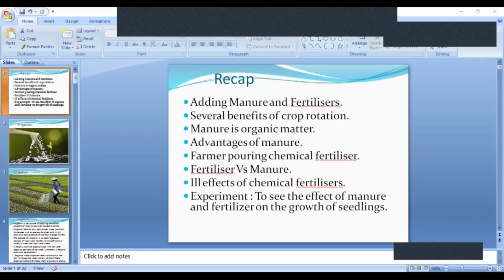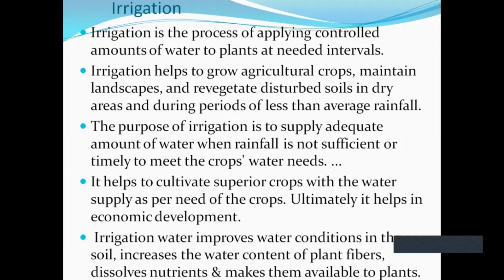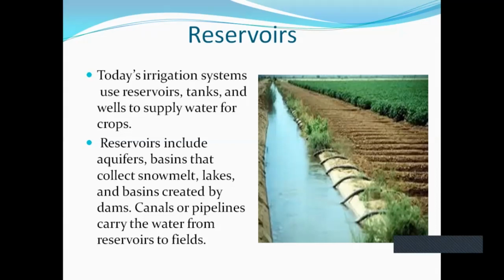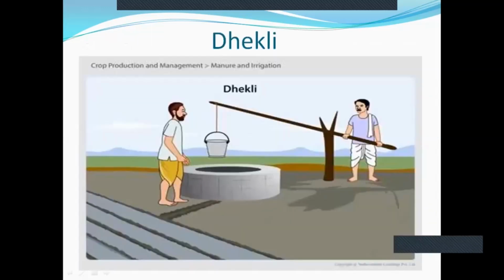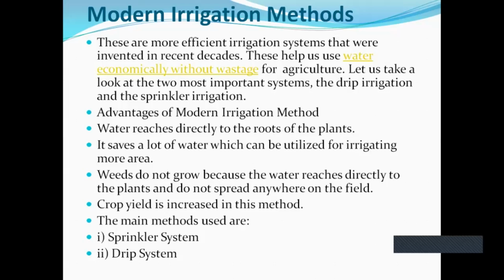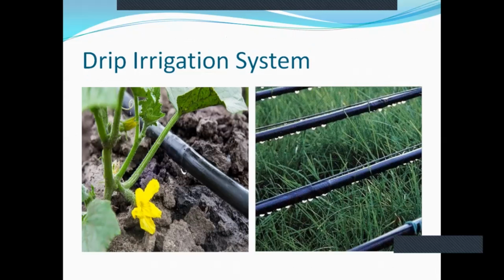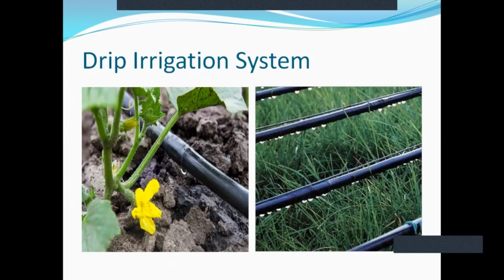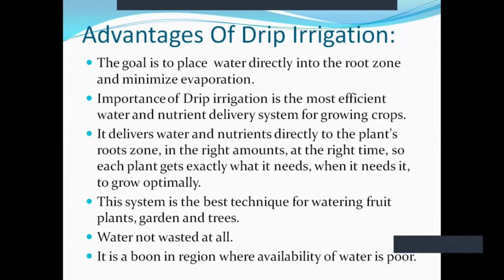Grade 8-Science(Session 5)